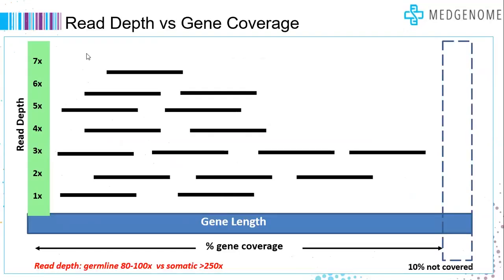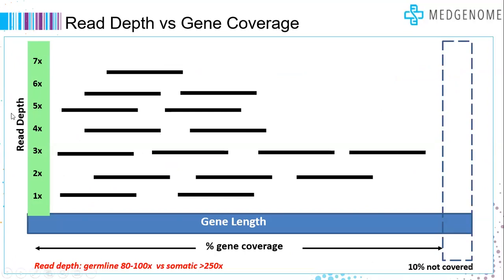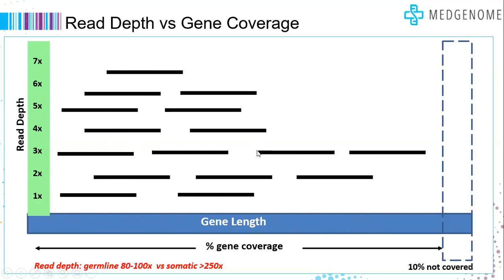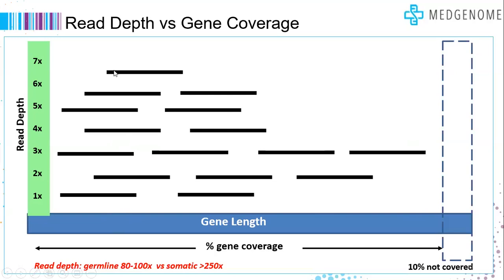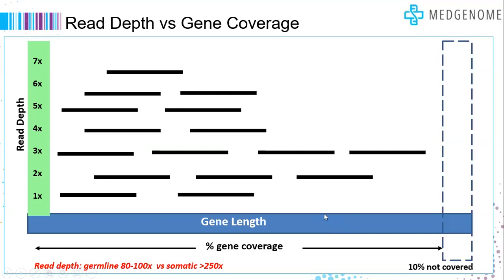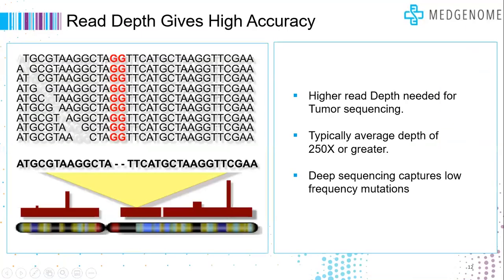NGS Sequencing: Understanding Gene Coverage and Read Depth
Gene coverage and read depth are crucial parameters that influence the accuracy of reports generated through next-generation sequencing (NGS). This video provides a clear and illustrative explanation of these concepts, using a case example to highlight their significance in NGS sequencing.

About MedGenome

MedGenome is a global leader in genetic testing services, genomics research, and drug discovery solutions. Since 2013, we have been committed to delivering world-class genomic solutions with precision and accuracy, empowering every individual to manage their health better.

We are proud to be the only CAP-accredited genetic testing lab in India, offering 1300+ genetic tests backed by the latest and most advanced technologies available worldwide. MedGenome is dedicated to providing the best precision testing solutions for quicker and smarter diagnosis of complex diseases.

Our Mission

We are on a mission to democratize access to quality and affordable genetic solutions, serving over 4 billion people for their healthcare needs through the power of genetic testing.

Our Expertise

We operate Southeast Asia's largest CAP-accredited Next Generation Sequencing (NGS) lab, equipped with cutting-edge genome sequencing platforms such as Illumina’s NovaSeq, HiSeq X, MiSeq, and more. Our team consists of expert molecular biologists, geneticists, data scientists, and bioinformaticians driving our genomics research.

As a firm believer in quality, MedGenome adheres to the highest international standards in our services and has obtained the prestigious CAP accreditation for our main lab in Bangalore.

At MedGenome, we continue to push the boundaries of genetic research, providing insights into complex diseases and driving innovation in personalized medicine.

It should not be used as a substitute for professional medical advice, diagnosis, or treatment. If you have any concerns, please consult a qualified healthcare provider. MedGenome accepts no liability for individual interpretations of the content, although it is accurate to the best of our knowledge at the time of publication.